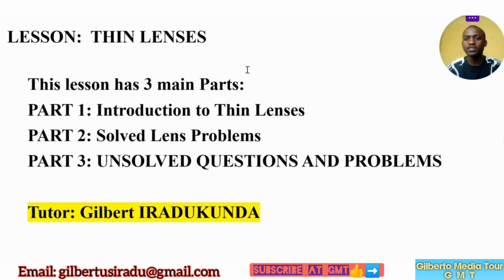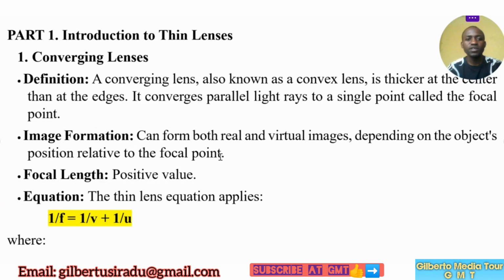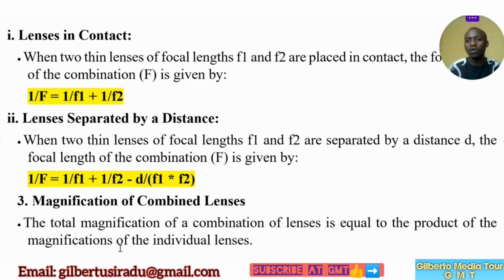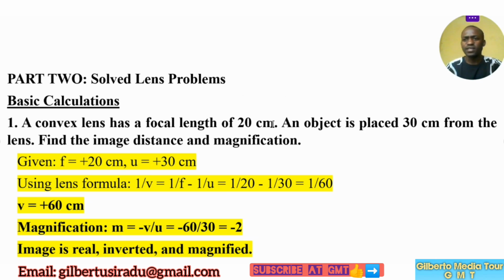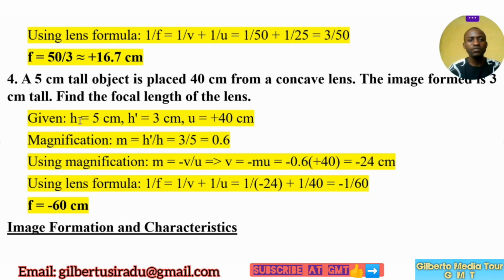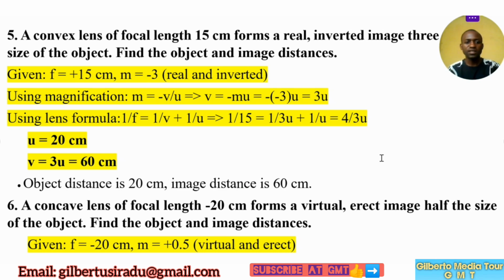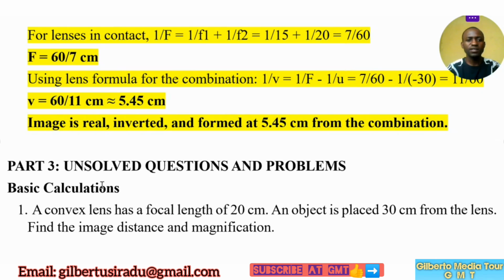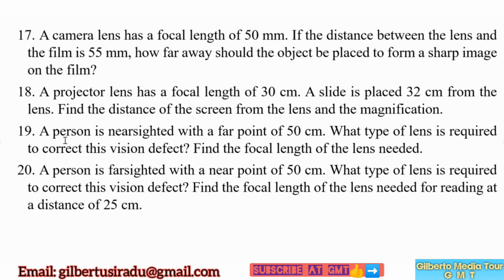PHY Lesson 001: Thin lenses description, Worked examples and Problems covering thin lenses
Thin lenses

A single spherical interface between two transparent media can lead to image formation.
 Consider an air-glass interface.  When the object is on the air side, the image can only be viewed from inside the glass.

Giving the glass a finite thickness and adding a second spherical interface between glass and air will produce an image that can be viewed by someone in air.

A piece of glass of finite thickness with two spherical boundaries is a lens.  If the thickness of the lens is much smaller than the diameter of the lens, we call it a thin lens.

Thin lenses can be converging or diverging.

Converging lenses are thicker in the middle than near the edges, and diverging lenses are thicker near the edges than in the middle.

A thin lens has two focal points, located on the optical axis, a distance f from the center of the lens on either side of the lens.

Rays parallel to the optic axis passing through a thin converging lens come together at the focus f on the opposite side of the lens, and rays parallel to the optic axis passing through a diverging lens diverge as if they were leaving the focus on the incident side on a straight line path.